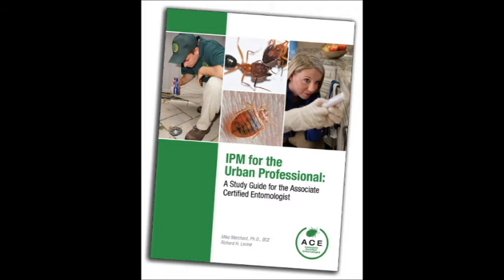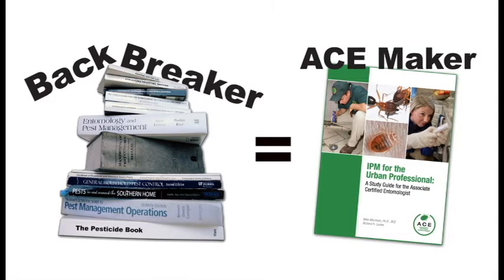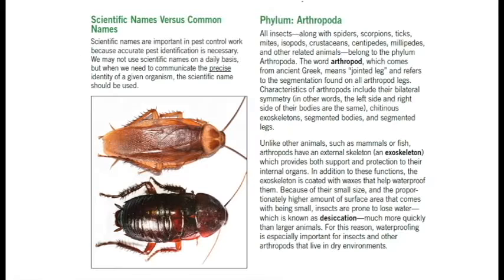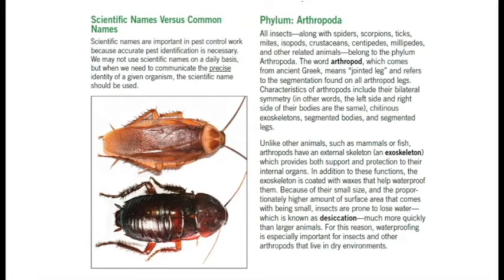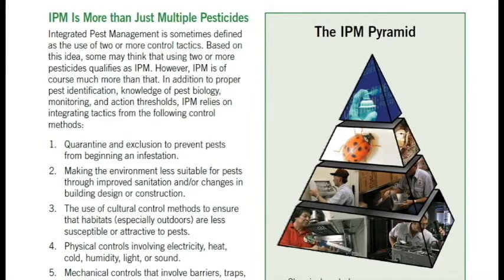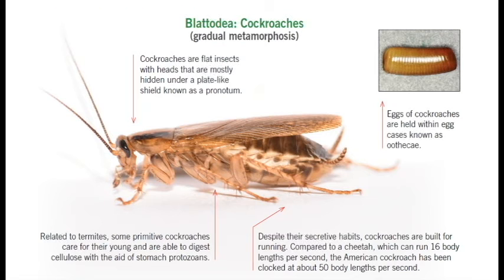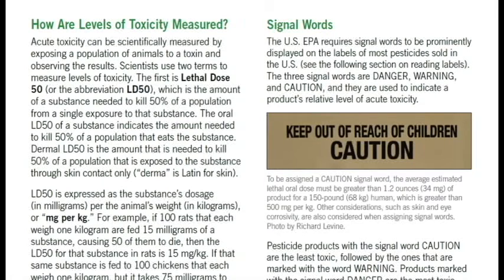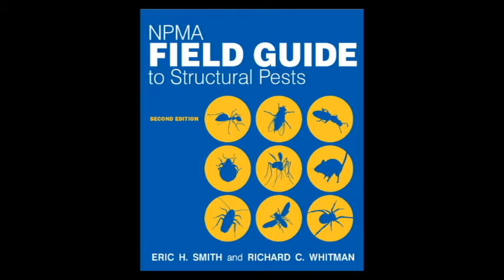IPM for the Urban Professional: A Study Guide for the Associate Certified Entomologist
This new book, "IPM for the Urban Professional: A Study Guide for the Associate Certified Entomologist," was written for people who are studying to become Associate Certified Entomologists (ACEs). However, it can also be useful for students who are new to the concepts involved with Integrated Pest Management (IPM). Published by the Entomological Society of America, the book is meant to be used with the NPMA Field Guide to Structural Pests.